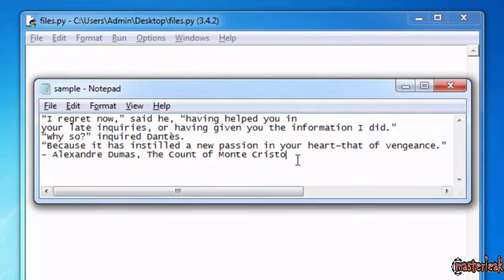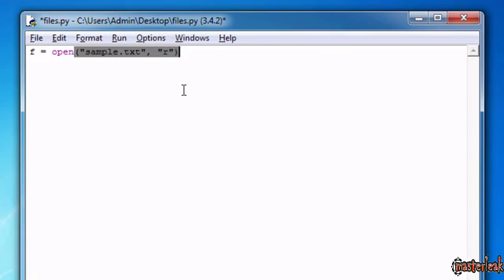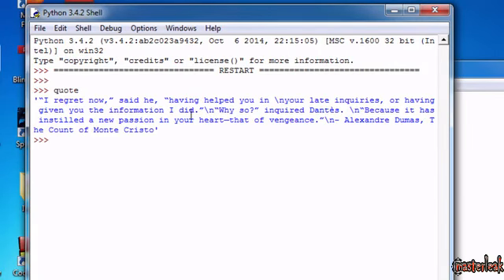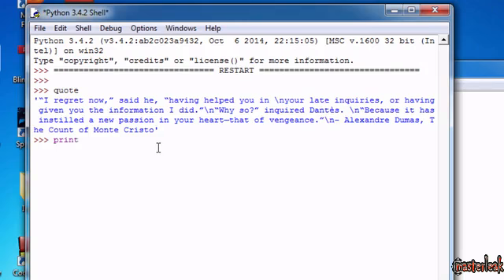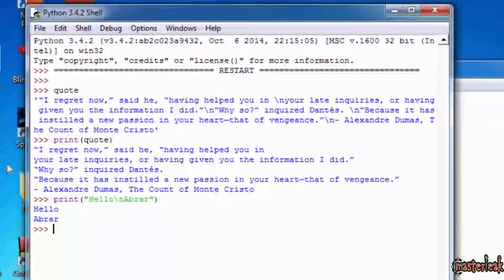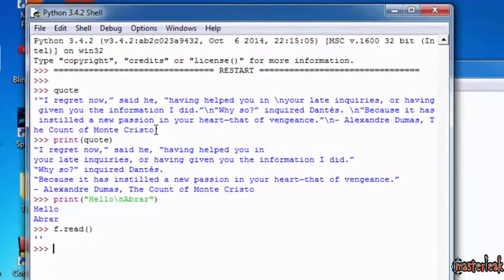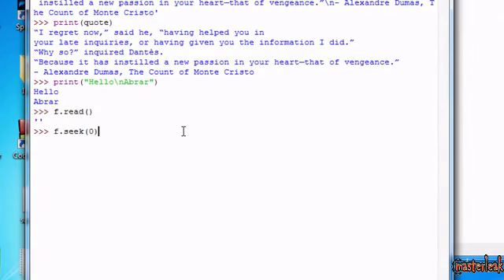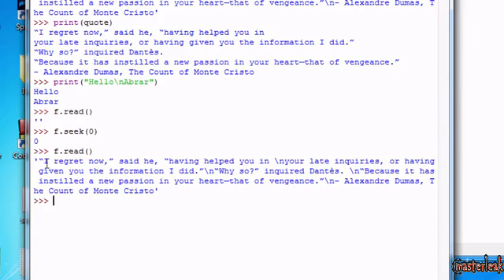Opening and Reading Files in Phyton